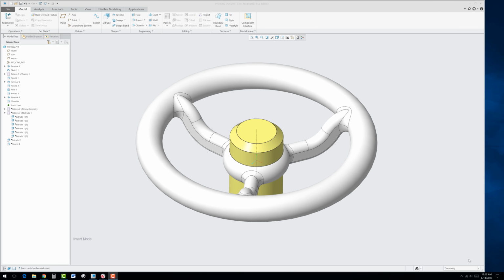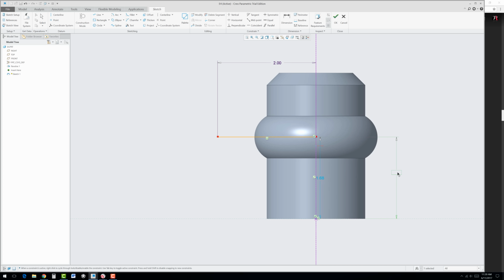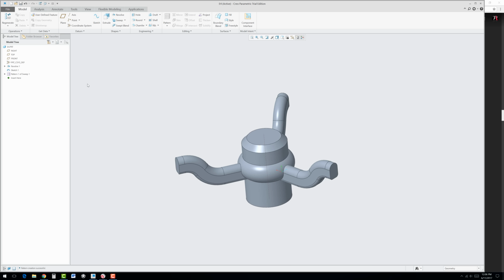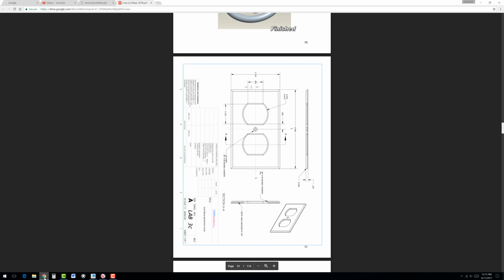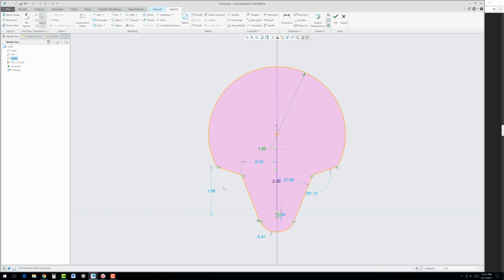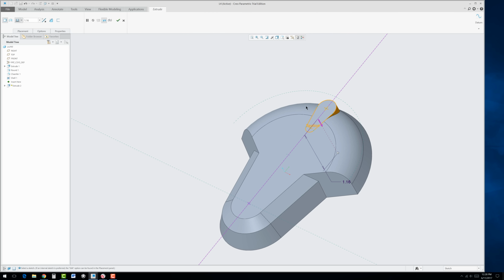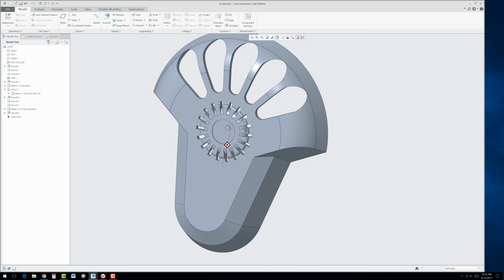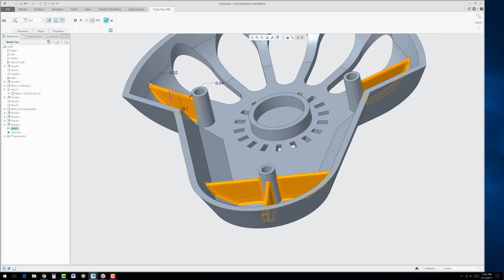E4 Creo Parametric 4.0 - Basic Modeling 4 Tutorial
Exercise 4 - Introduction to sweeps, revolved features, filleting, circular patterns.